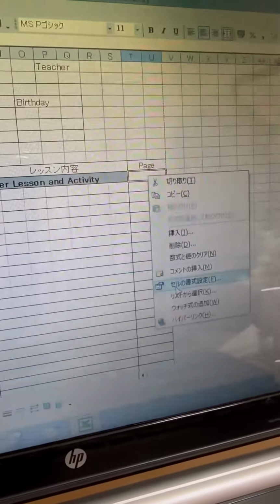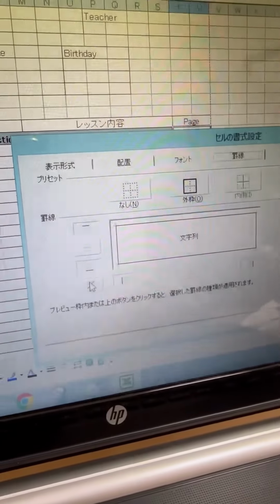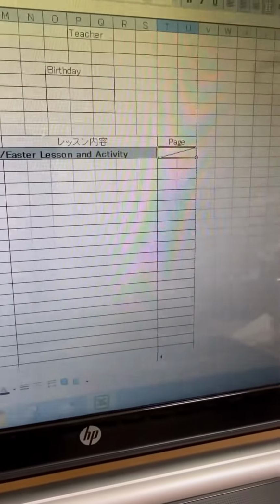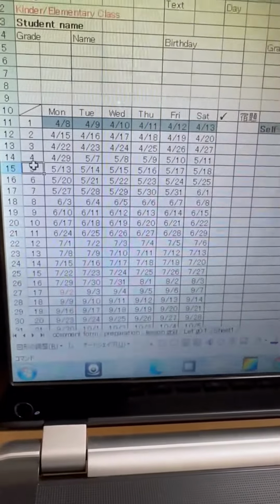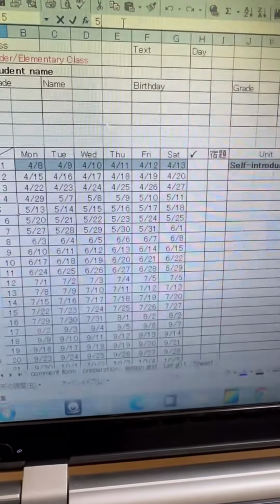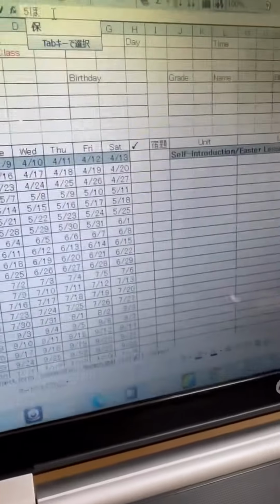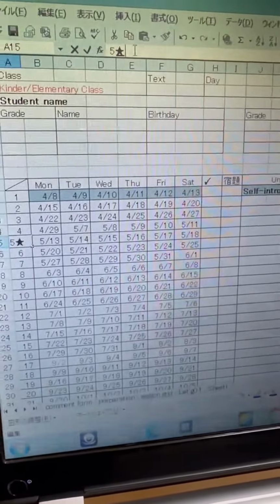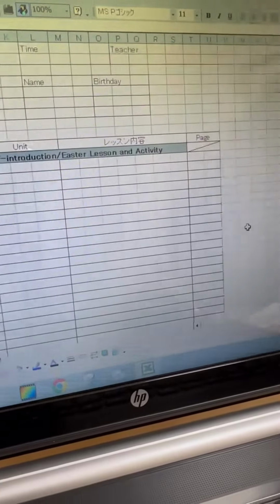How to highlight the cells in excel, add slash and symbols in excel using Japanese commands